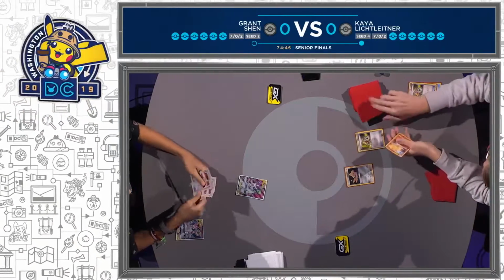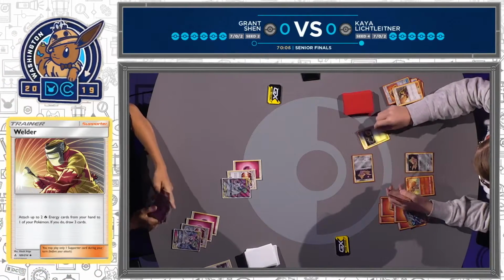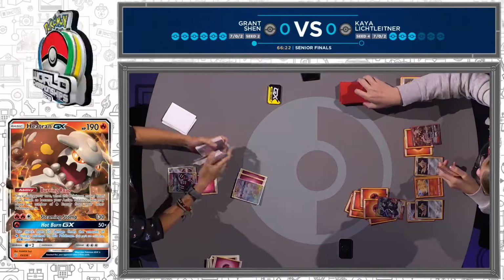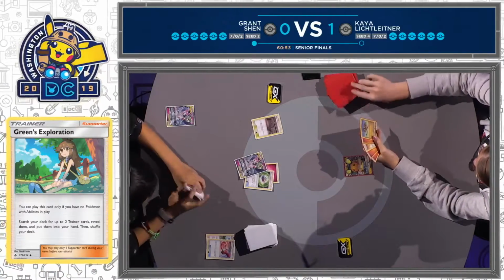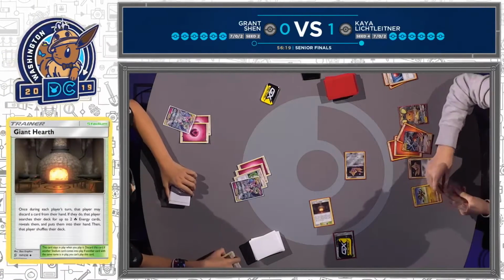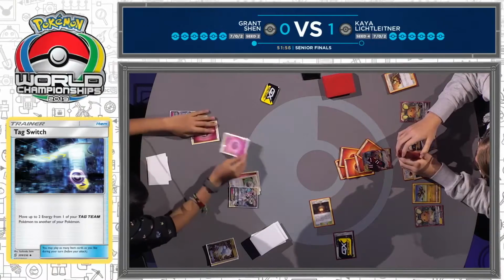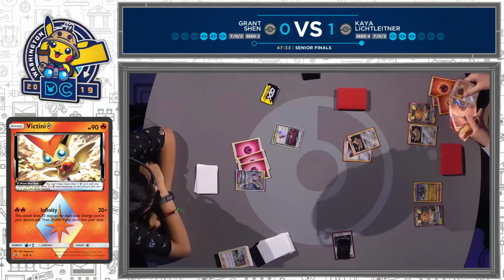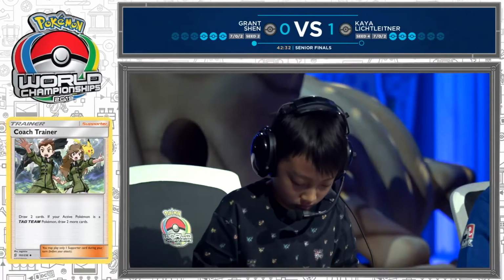2019 - Pokémon World Championships - TCG Final de la División Senior